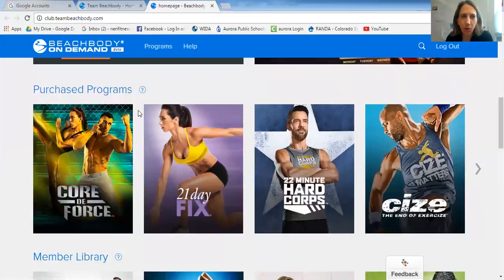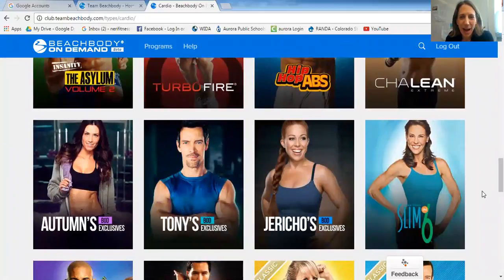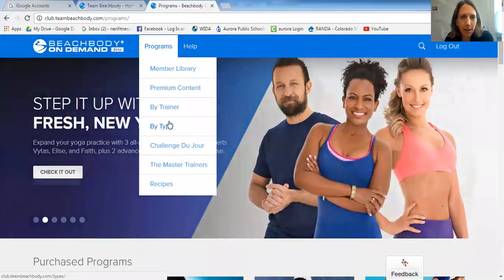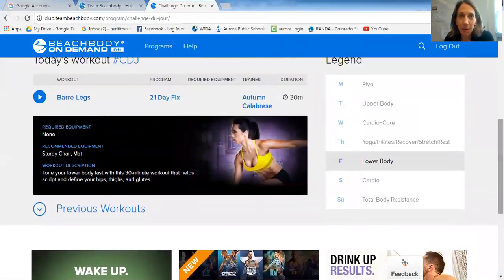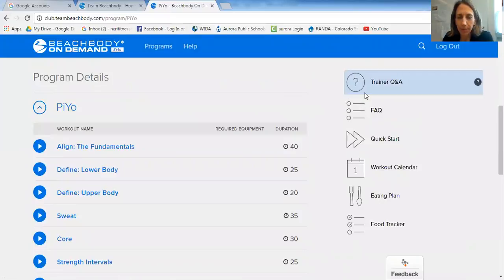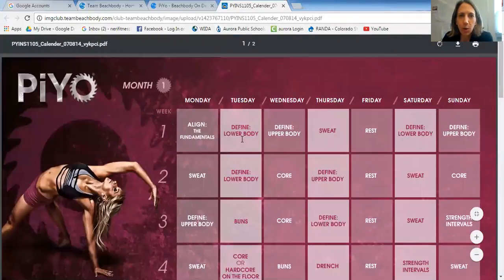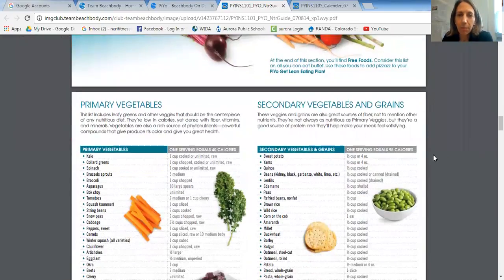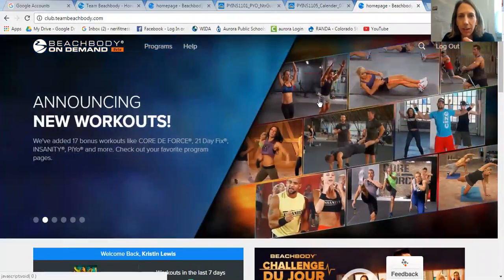How to access BOD